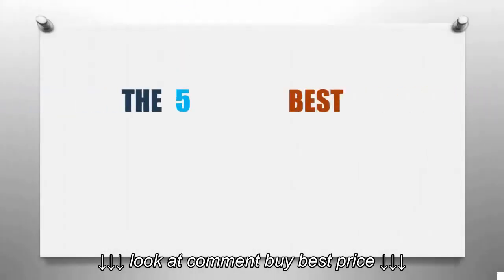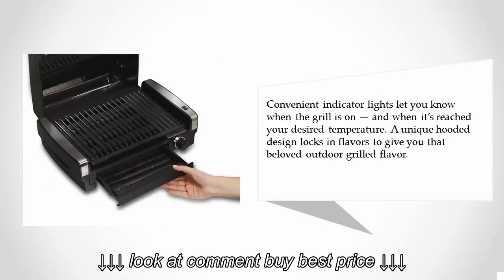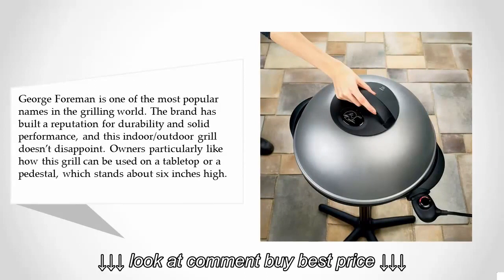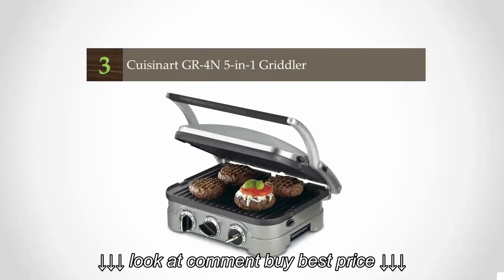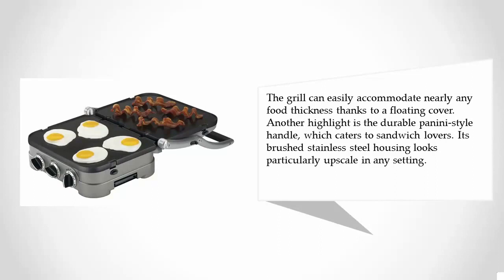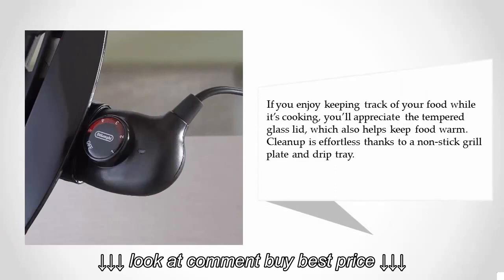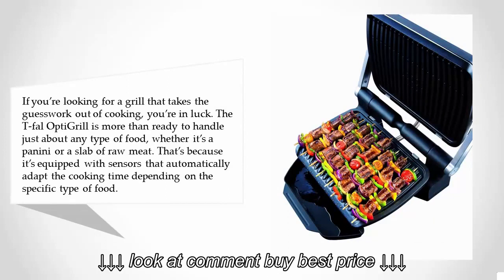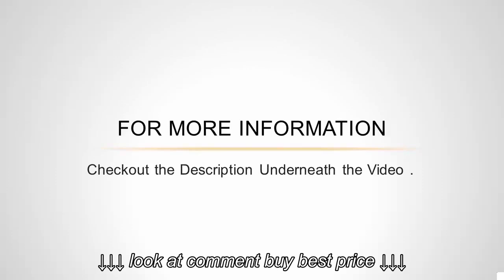Top 5 Best Indoor Grill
Top 5 Best Indoor Grill, Top 5 Best Indoor Grill